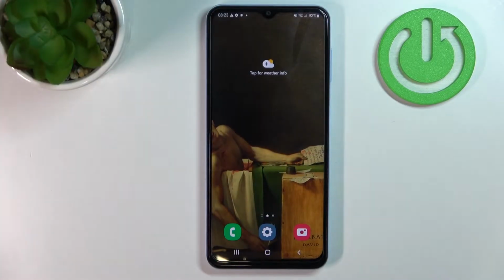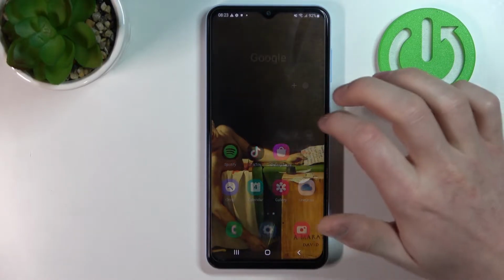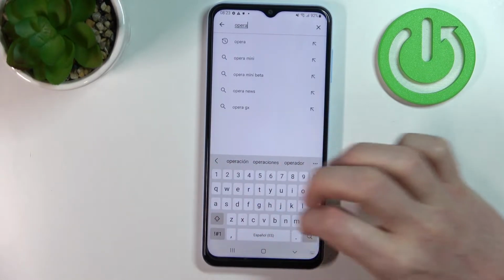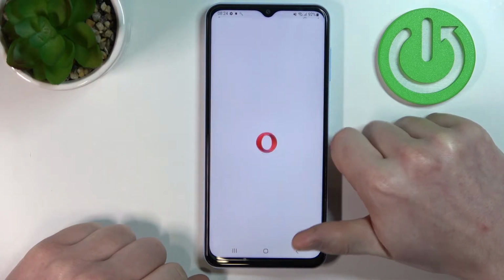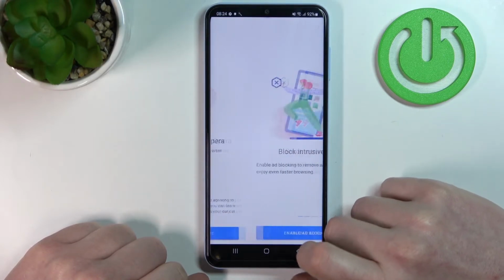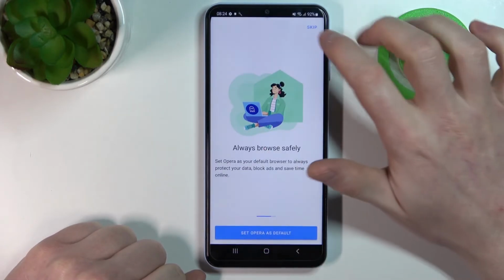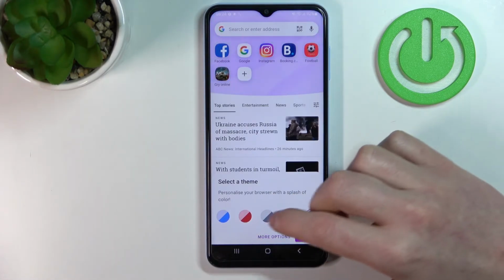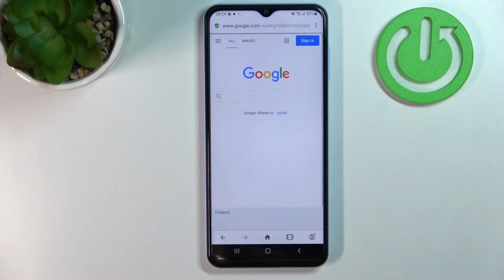Samsung Galaxy A13 - How To Install Opera Browser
If your looking for a good alternative browser for google chrome this video might be essential. SImply follow our step-by-step video tutorial and learn how to install opera browser on Samsung Galaxy A13. If you found this video helpful, be sure to check our other videos and learn more tips, tricks, settings for your Samsung Galaxy A13. Please leave your questions, suggestions in the comment section.

Samsung Galaxy A13 Opera Browser
Samsung Galaxy A13 how to install opera on smartphone
Samsung Galaxy A13 how to get Opera mobile
Samsung Galaxy A13 install Opera
How to Instal Opera Browser mobile phone